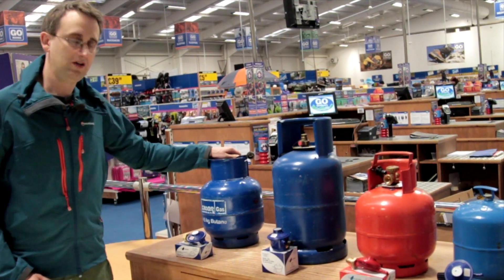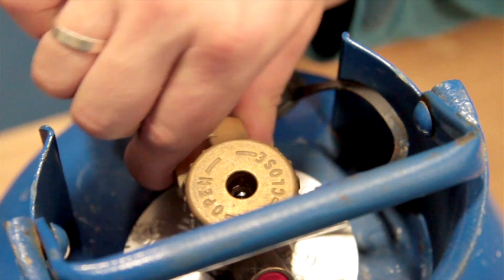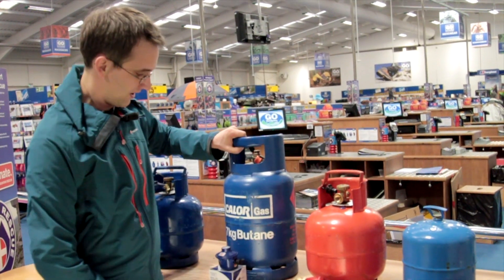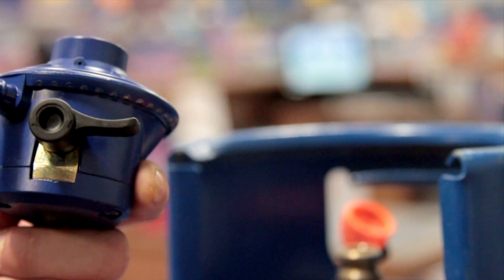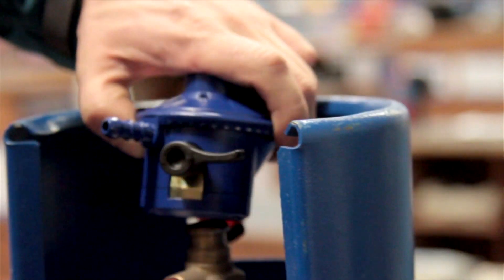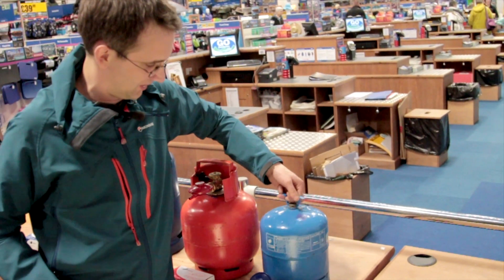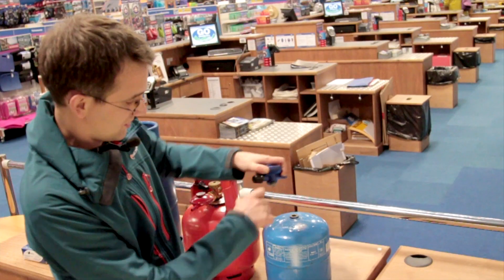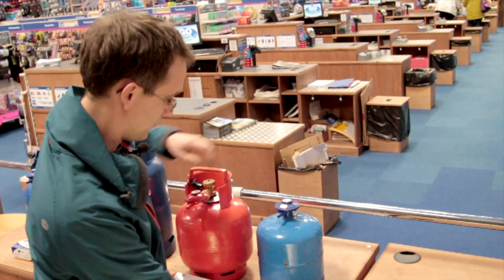How to fit a regulator to a camping gas bottle | Know Before You GO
Every camping gas bottle requires a regulator and in this video Ian from GO Outdoors shows you how to fit a gas regulator to a camping gas bottle.

Ian will first talks about the gas hose, which attaches the gas bottle to the gas stove. With the gas stove, you will use a couple of jubilee clips to slot over the end and then you twist the hose on, until its nice and tight. If its no working, try to soften the hose and it will go on a bit easier.

Once you have the hose all the way down, simply slide the jubilee clip over the top and tighten it up with a screw driver.

Ian then attaches the regulator onto the Calor Gas 4.5 butane which requires a 4.5 regulator to bolt on until its tight.

With the 7kg Butane it just clicks on the regulator. But make sure you have a safety cap on, which you just remove and make sure that the switch is horizontal, and push it down until there's a click.

The next one Ian demos is the 3.9 Propane. It is similar to the 4.5 as it just bolts on.

Finally Ian moves onto our European camping cylinder - which is the camping gas 9.07. Now this is really easy is to fit. It has a carry handle, that screws off, which you need to keep hold of - and then simply make sure its closed. When you put it on it will engage a bull socket and release some gas, but don't worry about that,  just give it a spin until its nice and tight.

This video is only intended to be a guide, so always make sure you thoroughly read the instructions and if you need any more information pop into one of our stores or visit our